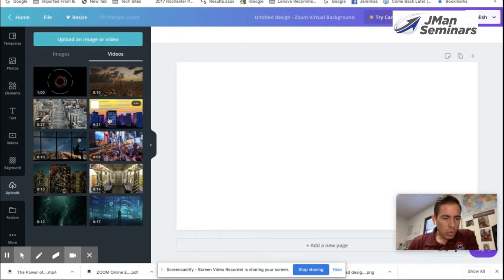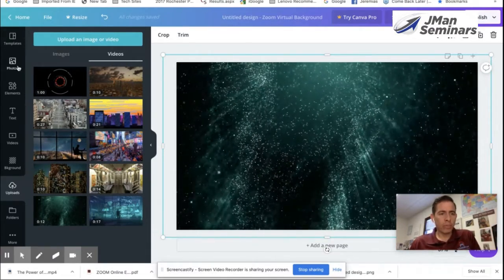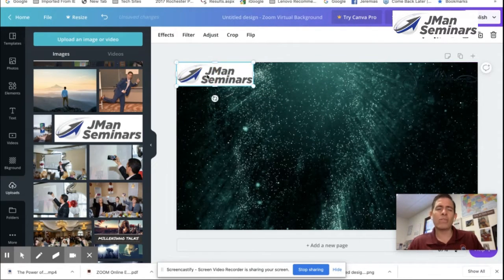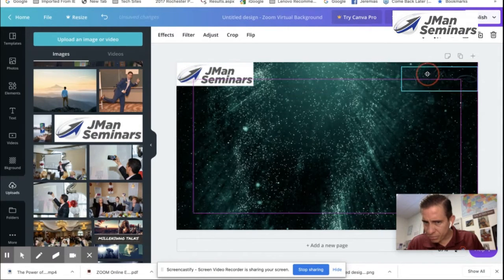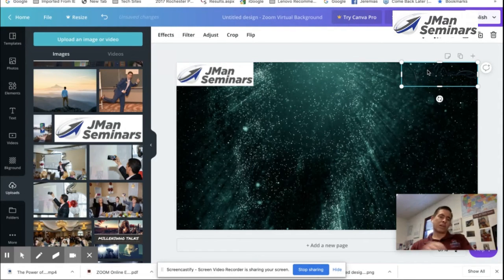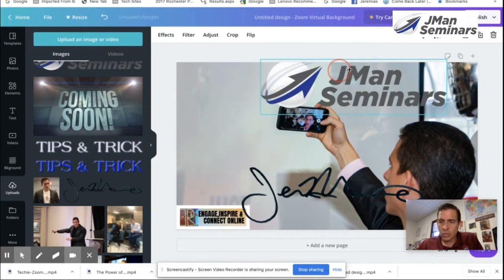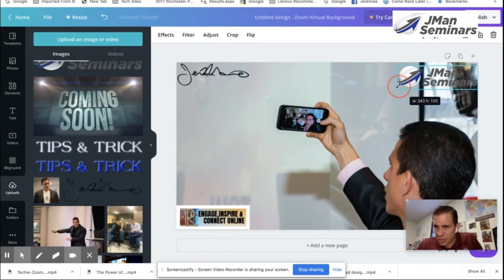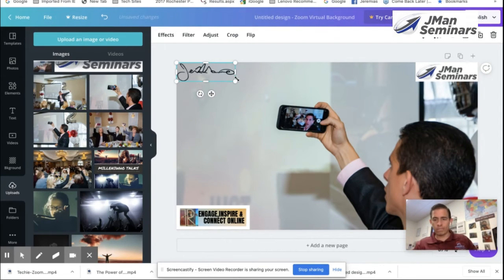Tech Tip-How to do a Zoom Virtual Background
Have you wondered how you could add a virtual background to your Zooms?

Today's Tech Tip Tuesday will be all about Virtual Backgrounds. I will teach you how to create an image and video background that you can brand and then install for your Zoom background or any other software that you want to use with a green screen.